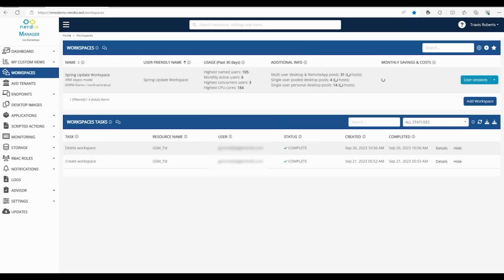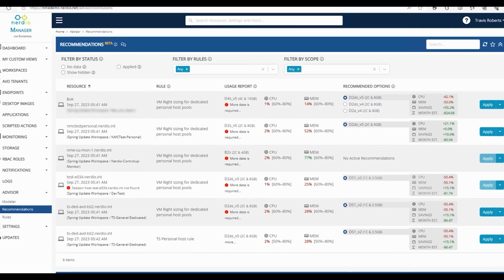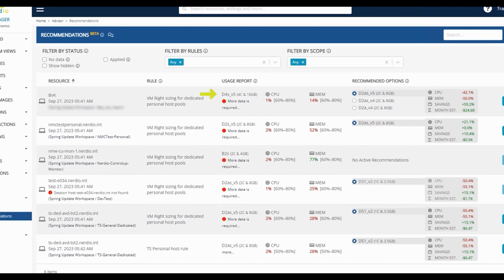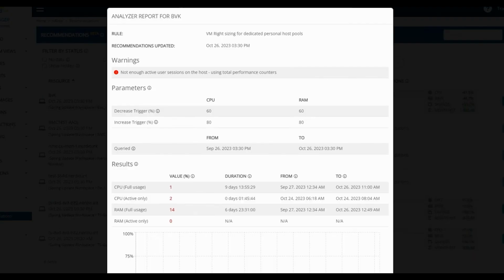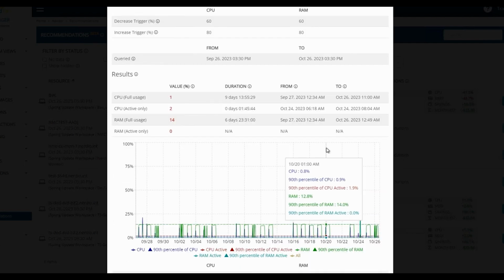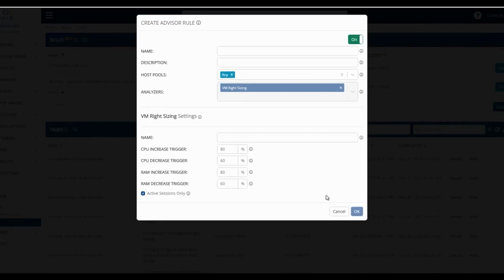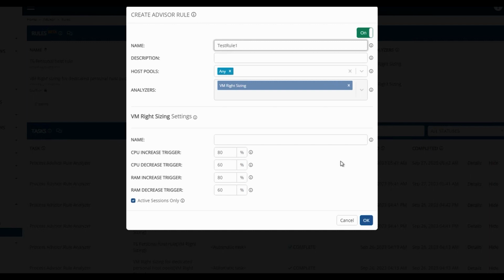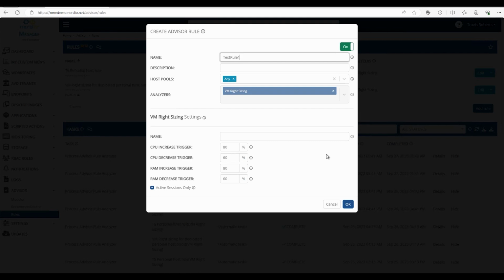Is Your AVD Environment Over-Provisioned?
An Azure Virtual Desktop (AVD) host pool sized for peak demand months ago often doesn't match what a workload actually needs today. VM right sizing in Nerdio Manager for Enterprise looks at how session hosts are actually being used and recommends a better-fitting VM size instead of leaving admins to guess or resize manually.

This Demo of the Day covers right sizing recommendations, available in Nerdio Manager 5.3, for teams looking to keep AVD compute costs aligned with real usage.

0:00 When a host pool's VM size stops matching its workload
1:00 Reviewing right sizing recommendations
2:15 Applying a recommended size change